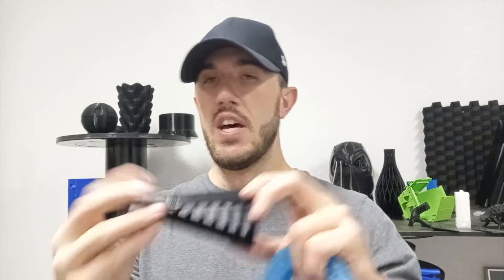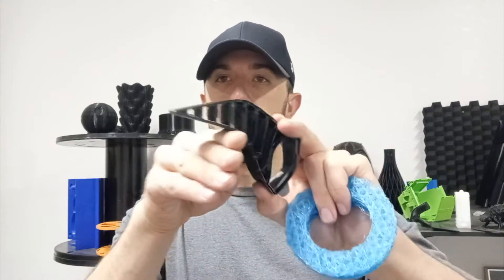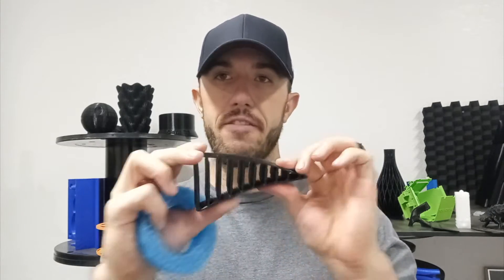Mass Producing Rubber Parts with 3D Printing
Did you know that rubber parts can be manufactured with 3D printing? In this video CEO of Slant 3D Gabe Bentz talks about everything you need to know when it comes to manufacturing rubber parts with 3D printing.  He covers whether it is scalable, and what kind of rubber parts you can create.